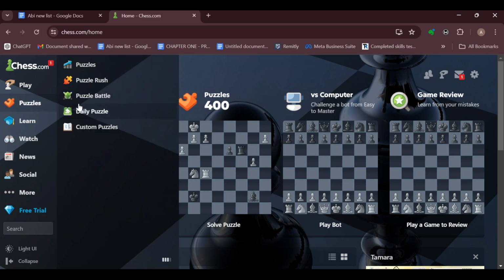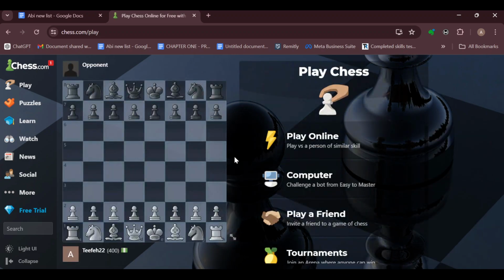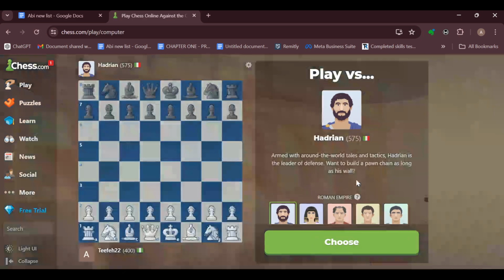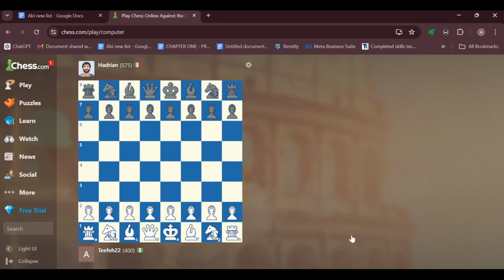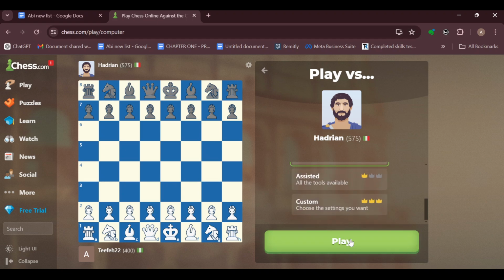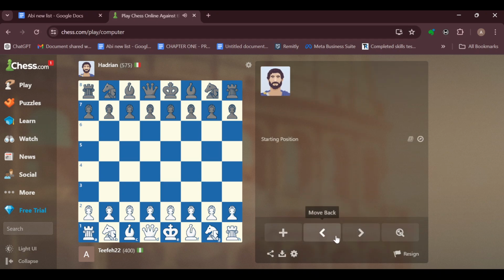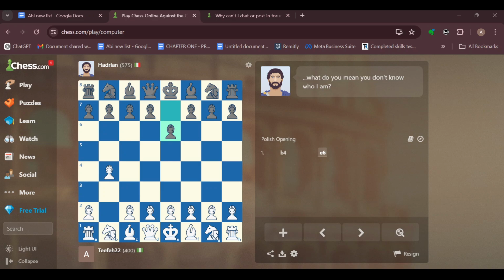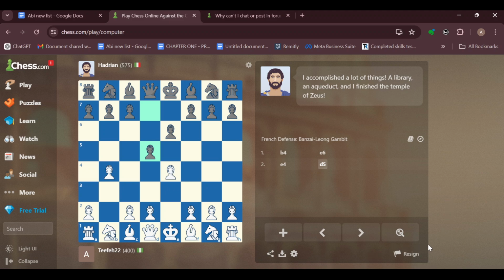How To Offer Draw on Chess com (Quick Tutorial)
In this video I will show you How To Offer Draw on Chess com. It would be good if you watch the video until the end so that you don't miss important steps.